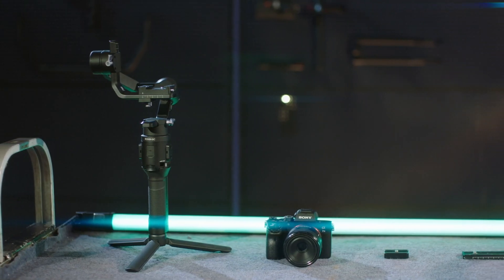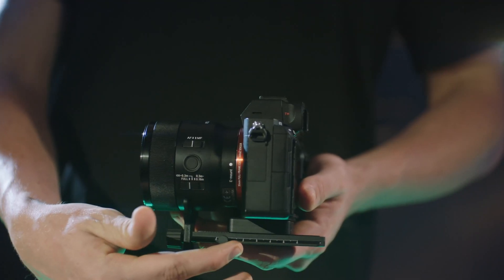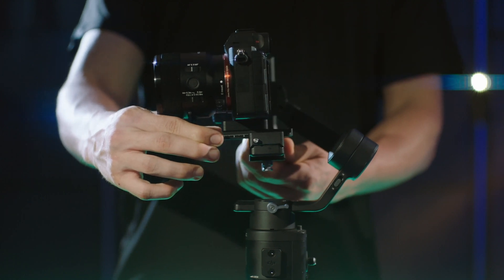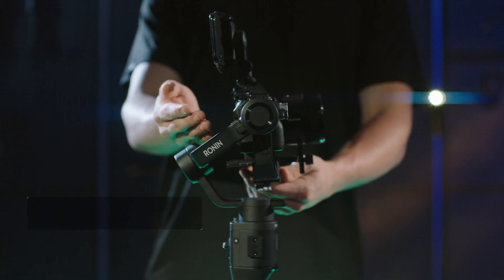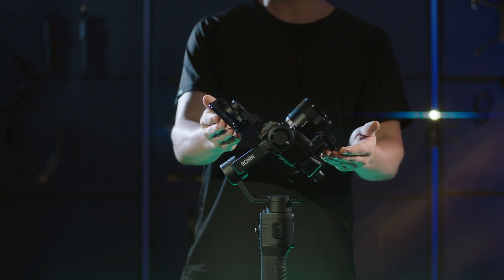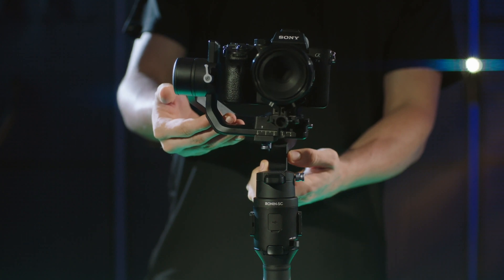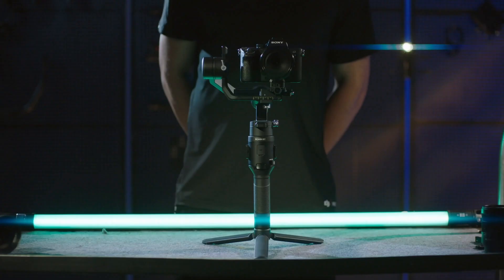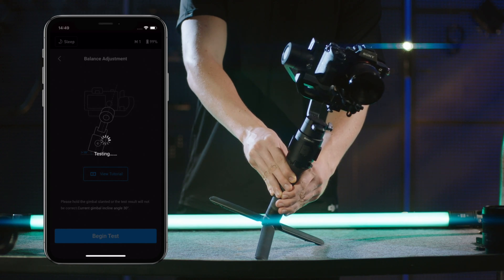Ronin-SC | How To Balance the Gimbal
Ronin-SC is a light and portable 3-axis gimbal made for mirrorless cameras. In this tutorial, we'll show you how balance the gimbal.